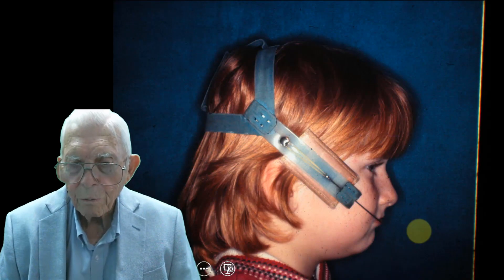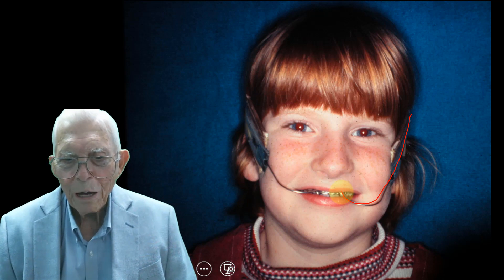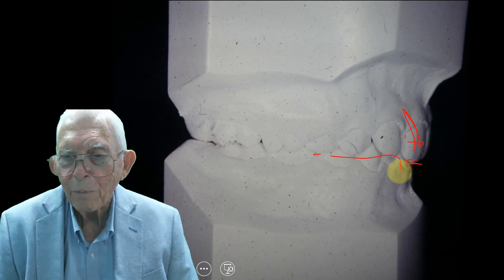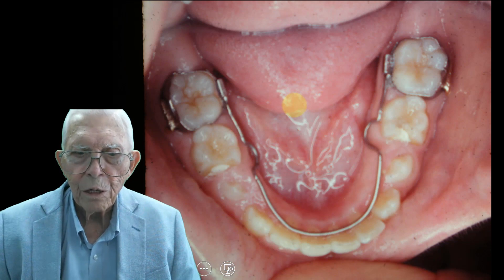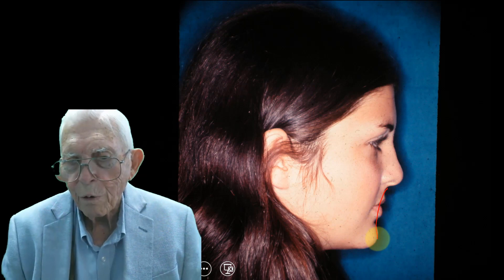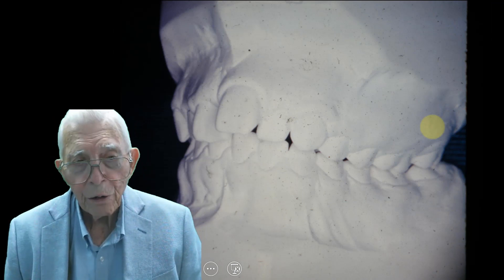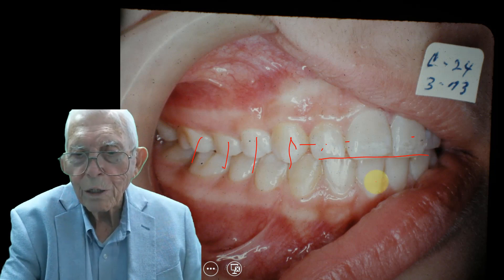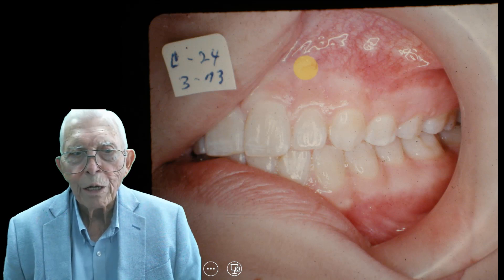J-Hook Headgear - Pediatric Orthodontics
Watch this video to learn more about J-Hook Headgear in this pediatric case.